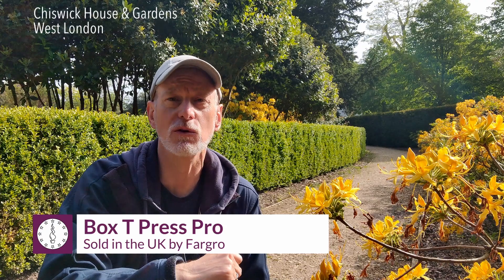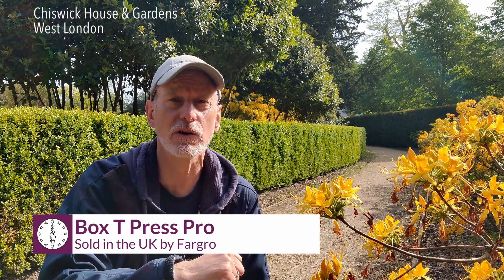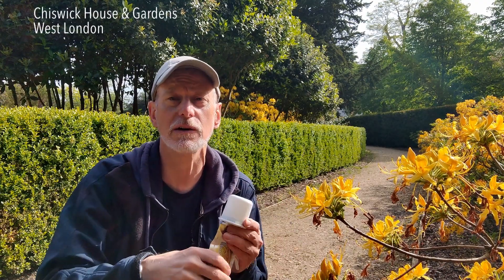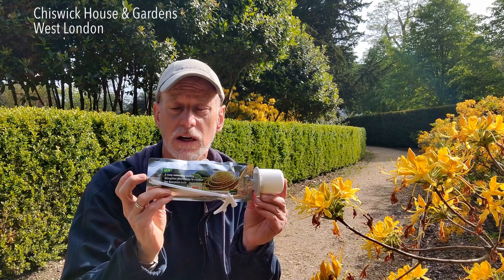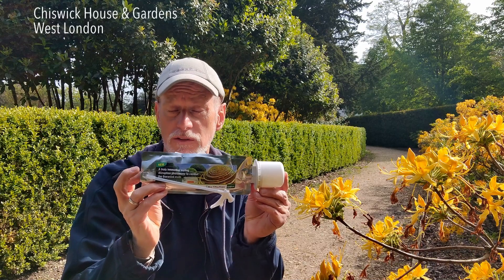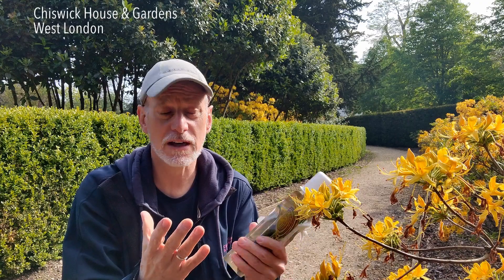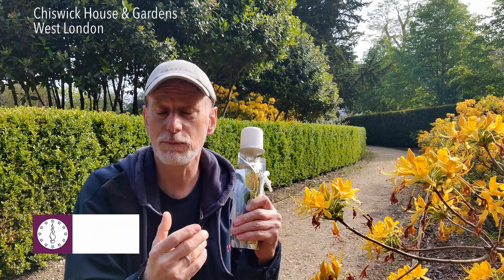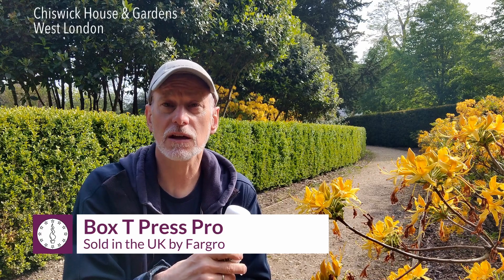EBTS UK Box T Press Pro update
Having used Box T Press Pro at both the National Trusts Ham House near Richmond and Chiswick House & Gardens in West London, I thought it would be a good idea to offer an update on how things have gone and would I recommend it?

First though, what is it? The product is based on the same pheromone you find in box moth traps, but is 7x stronger. It's applied to an area of box plants which means the whole area then smells of female box moth and consequently the male moths can't find the real females and don't fertilise them - thus far fewer caterpillars.

Box T Press Pro is manufactured by M2i and sold by Fargro in the UK and is available for use by professional with PA1 & PA6 registration.

Would I recommend the product... yes would be my qualified answer and the qualification is only based on price. At around a £1 a dose it is expensive, but it works well reducing damage by about 80% and significantly reducing the anxiety of when to spray.

Chris Poole, Former Chairman EBTS UK and specialist volunteer at Chiswick House & Gardens